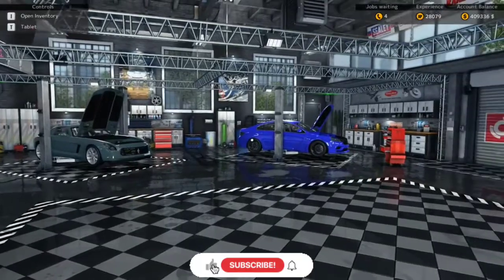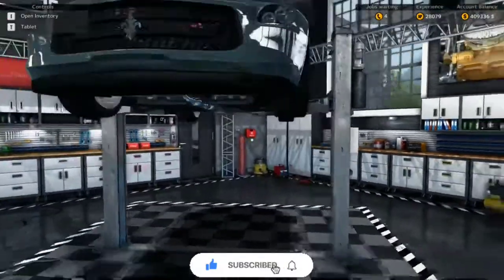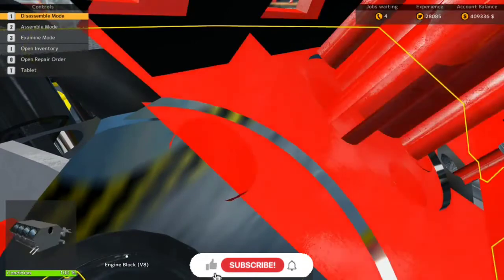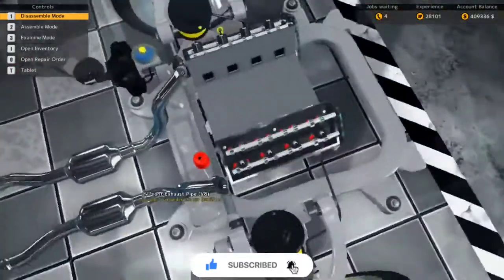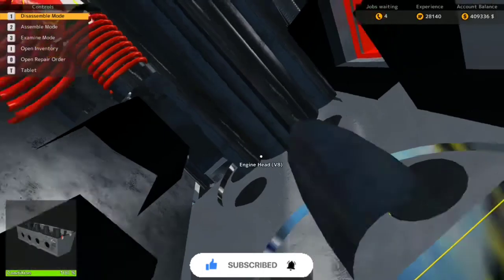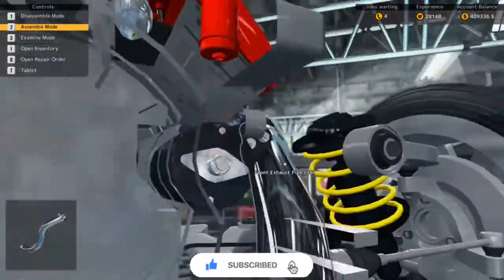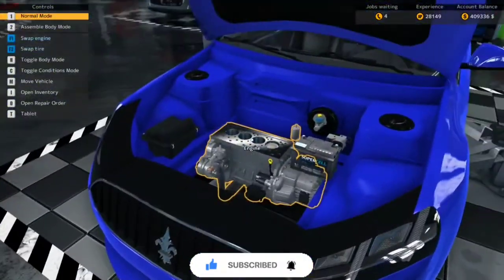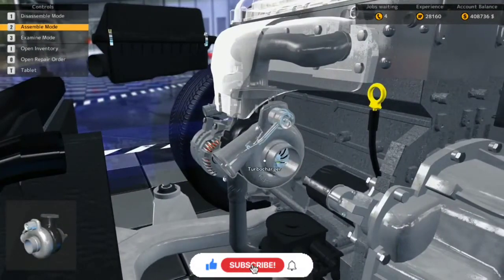HOW A CAR ENIGINE WORKS FULL EXPLANATION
Internal combustion engines provide outstanding drivability and durability, with more than 250 million highway transportation vehicles in the United States relying on them. Along with gasoline or diesel, they can also utilize renewable or alternative fuels (e.g., natural gas, propane, biodiesel, or ethanol).  They can also be combined with hybrid electric powertrains to increase fuel economy or plug-in hybrid electric systems to extend the range of hybrid electric vehicles.

HOW DOES AN INTERNAL COMBUSTION ENGINE WORK?
Combustion, also known as burning, is the basic chemical process of releasing energy from a fuel and air mixture.  In an internal combustion engine (ICE), the ignition and combustion of the fuel occurs within the engine itself. The engine then partially converts the energy from the combustion to work. The engine consists of a fixed cylinder and a moving piston. The expanding combustion gases push the piston, which in turn rotates the crankshaft. Ultimately, through a system of gears in the powertrain, this motion drives the vehicle’s wheels.

There are two kinds of internal combustion engines currently in production: the spark ignition gasoline engine and the compression ignition diesel engine. Most of these are four-stroke cycle engines, meaning four piston strokes are needed to complete a cycle. The cycle includes four distinct processes: intake, compression, combustion and power stroke, and exhaust.

Spark ignition gasoline and compression ignition diesel engines differ in how they supply and ignite the fuel.  In a spark ignition engine, the fuel is mixed with air and then inducted into the cylinder during the intake process. After the piston compresses the fuel-air mixture, the spark ignites it, causing combustion. The expansion of the combustion gases pushes the piston during the power stroke. In a diesel engine, only air is inducted into the engine and then compressed. Diesel engines then spray the fuel into the hot compressed air at a suitable, measured rate, causing it to ignite.

IMPROVING COMBUSTION ENGINES
Over the last 30 years, research and development has helped manufacturers reduce ICE emissions of criteria pollutants, such as nitrogen oxides (NOx) and particulate matter (PM) by more than 99% to comply with EPA emissions standards. Research has also led to improvements in ICE performance (horsepower and 0-60 mph acceleration time) and efficiency, helping manufacturers maintain or increase fuel economy.

Learn more about our advanced combustion engine research and development efforts focused on making internal combustion engines more energy efficient with minimal emissions.
carengine,karl benz,v12,carl benz,renault 5 gt turbo,turbos,twin turbo,v12 engine,toyota land cruiser v8,toyota v8,bmw v8,bmw v12,turbo car,